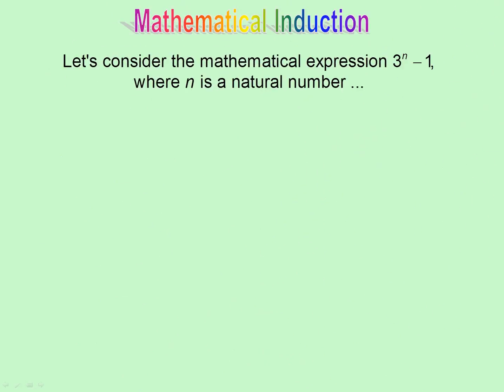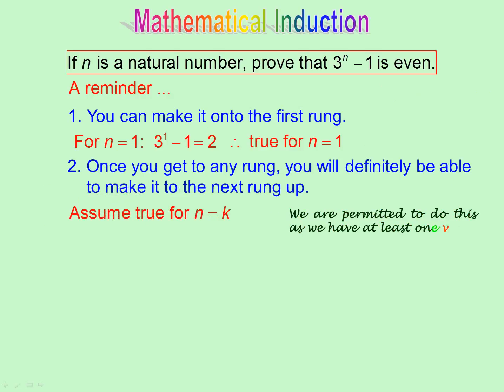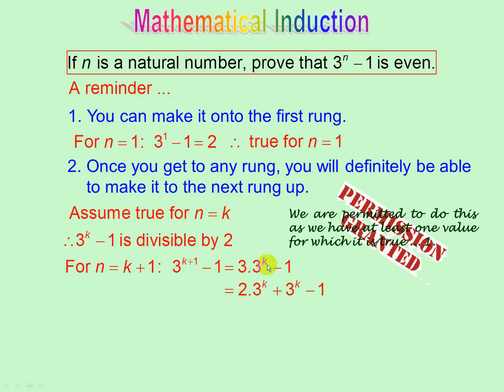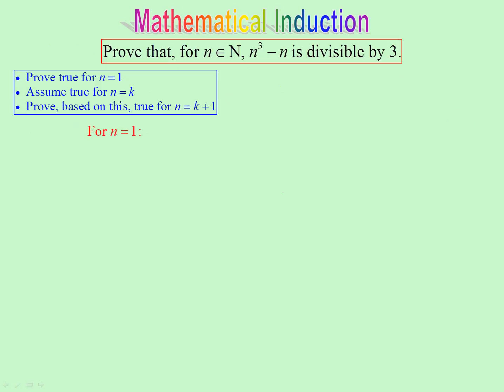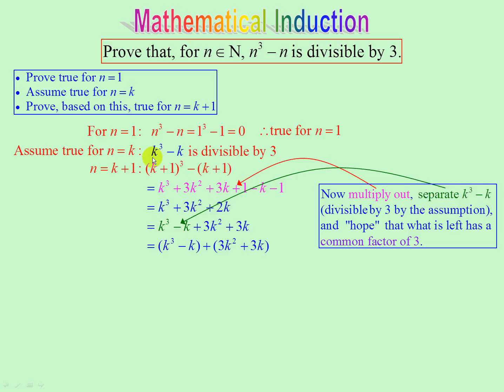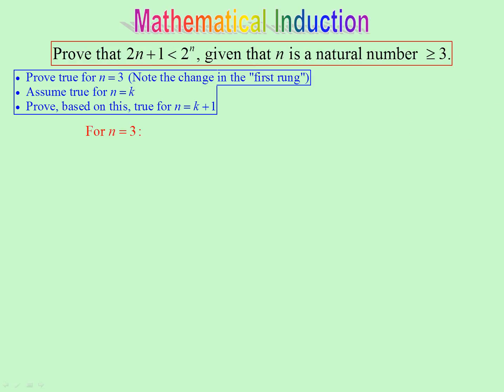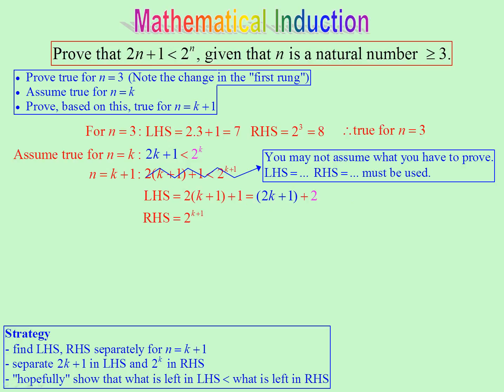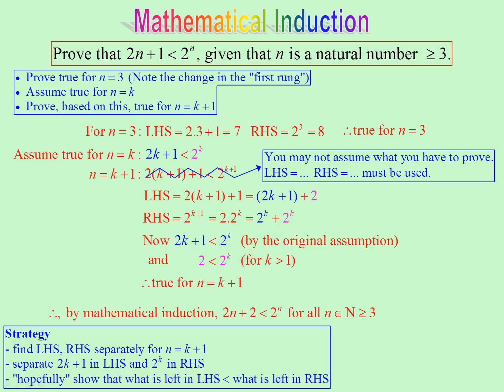Mathematical Induction Part 1